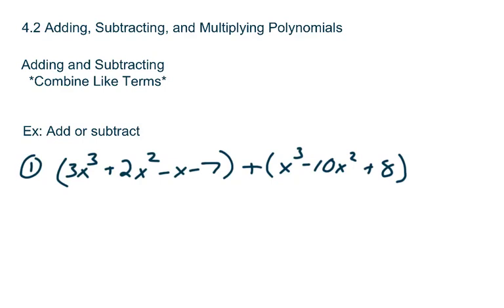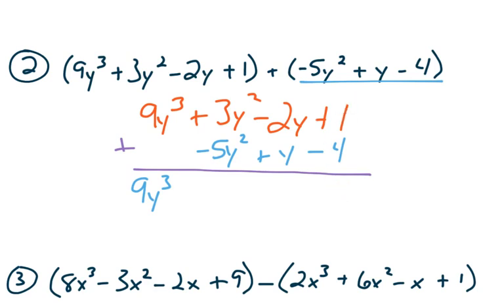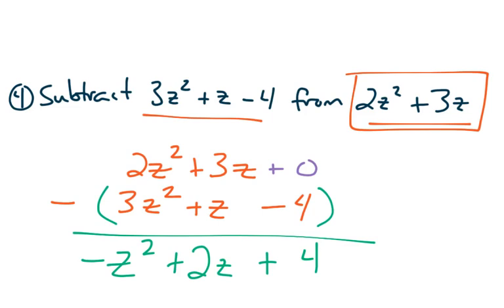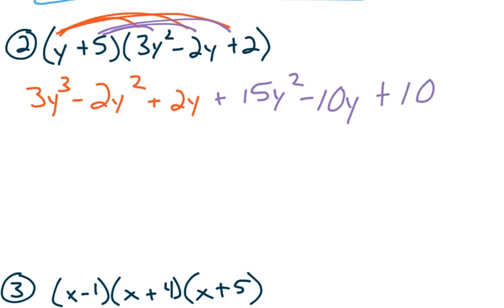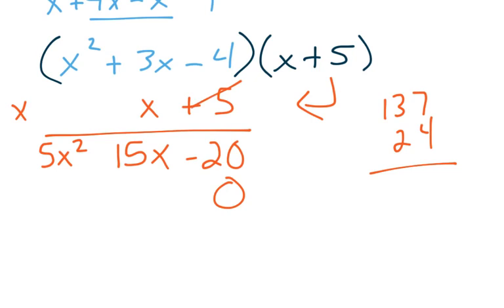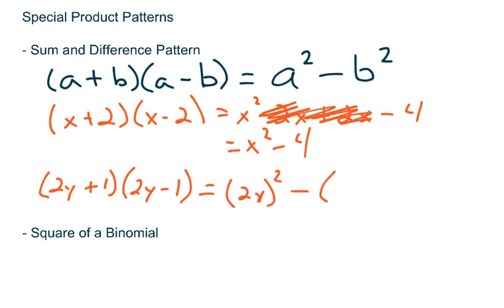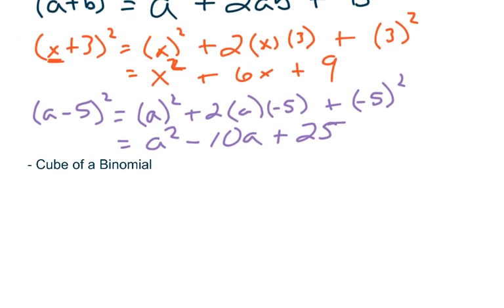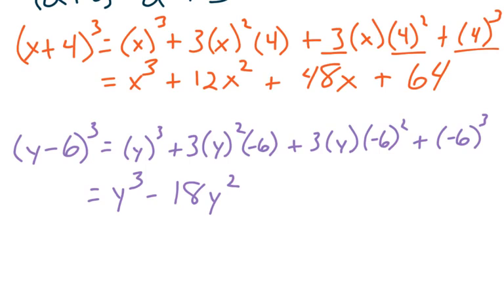4.2 Adding, Subtracting, And Multiplying Polynomials